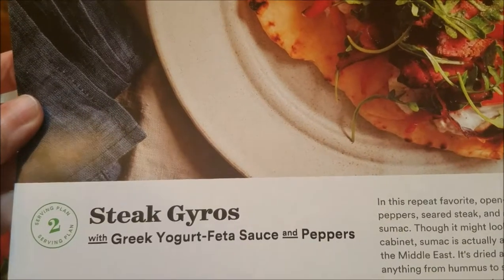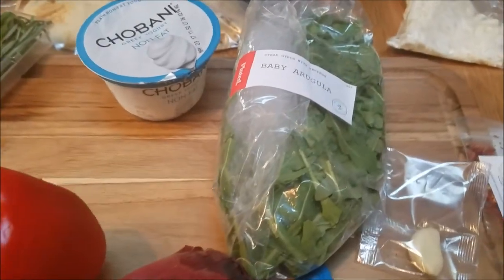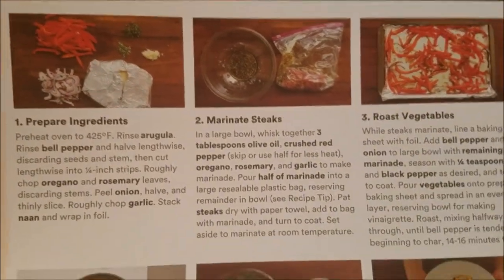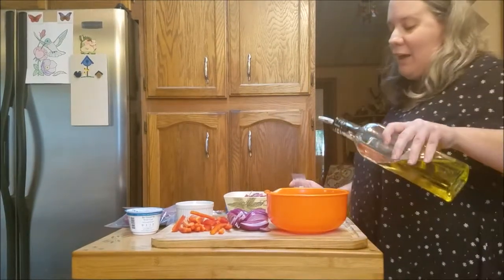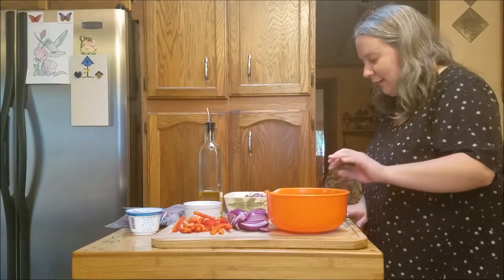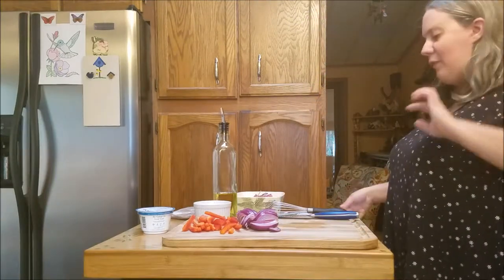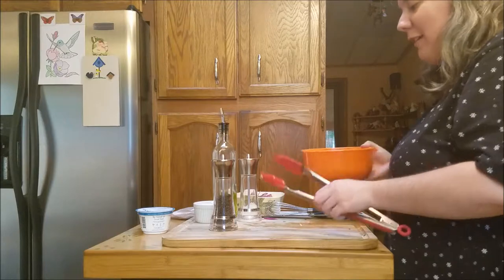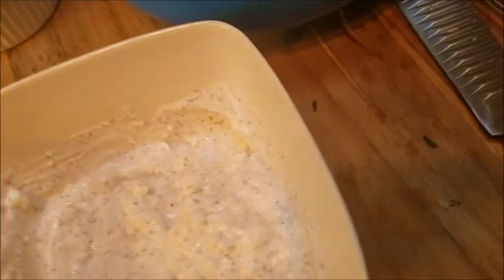PLATED - STEAK GYROS WITH YOGURT-FETA SAUCE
Another Plated box this week. This box is from 4/12. Today's dish is Steak Gyros with Greek Yogurt-Feta sauce and peppers .